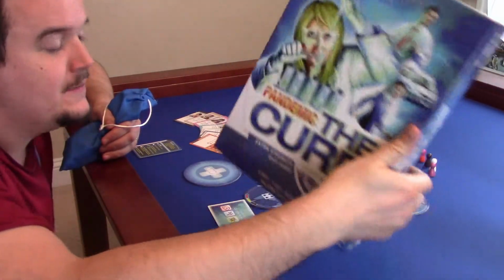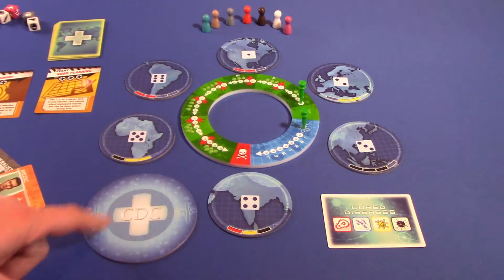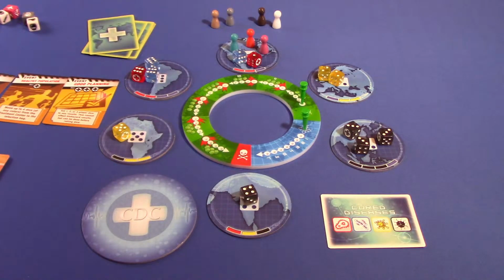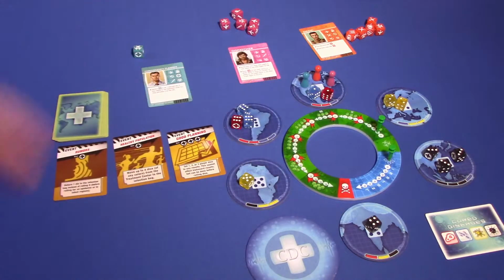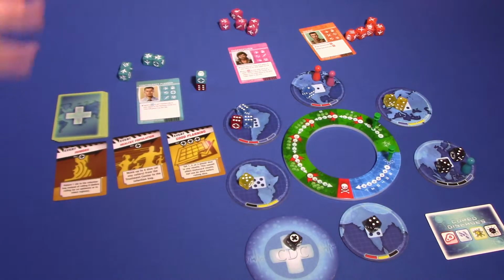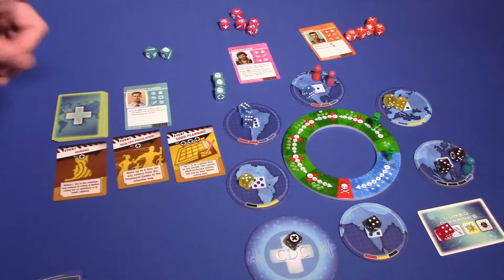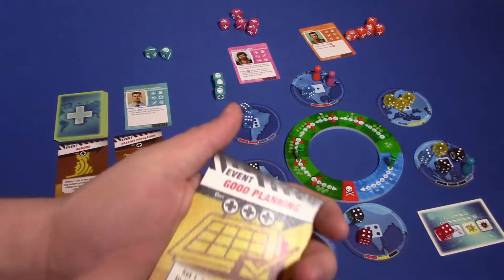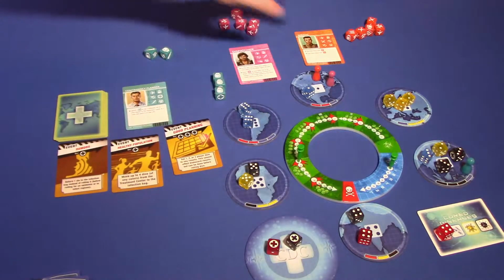Pandemic: The Cure Review with Strategywizard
Strategywizard reviews Pandemic: The Cure, designed by Matt Leacock and published by Z-Man Games.

It's a race to cure four new pandemics before all hope is lost.  Work together with your team before the clock runs out!